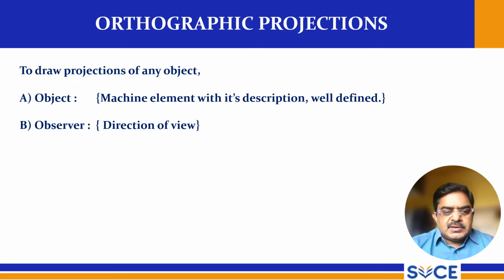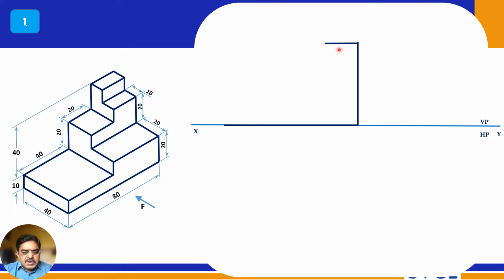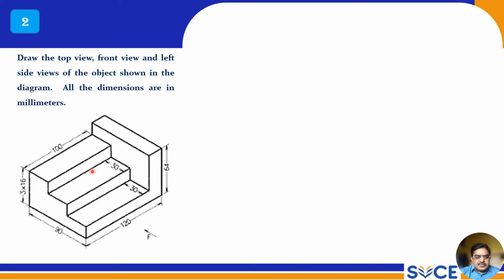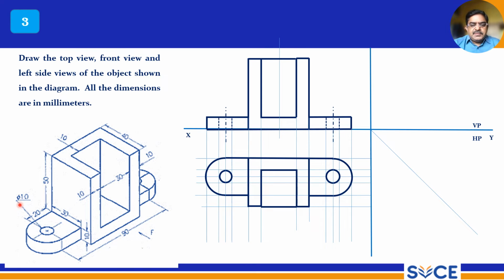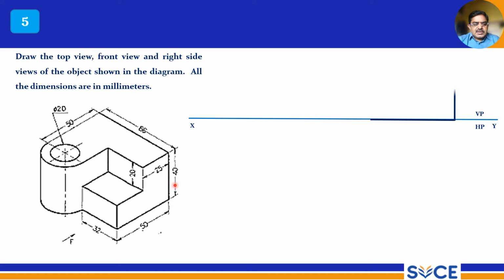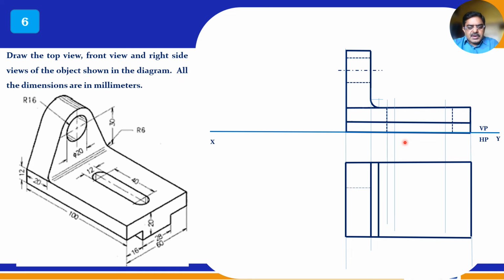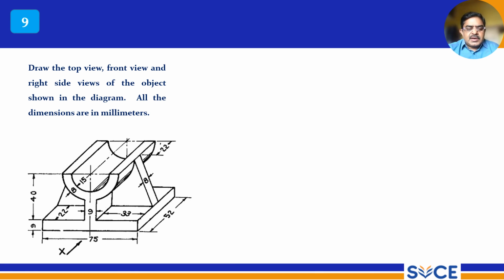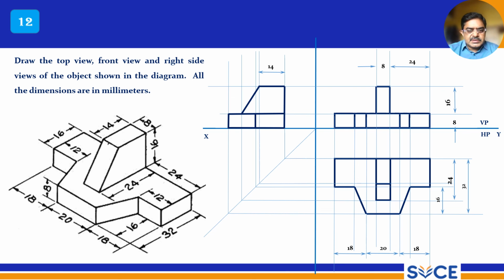UNIT V Free hand Sketching - Technical Drawing